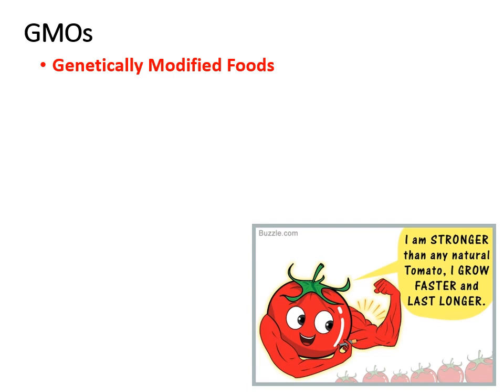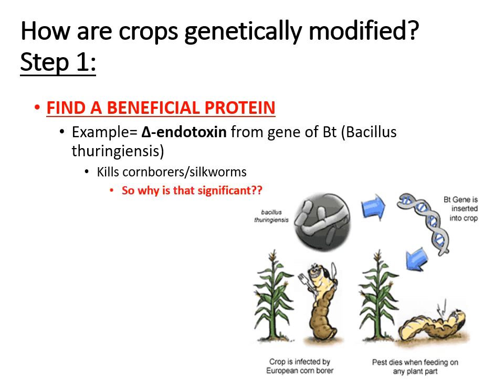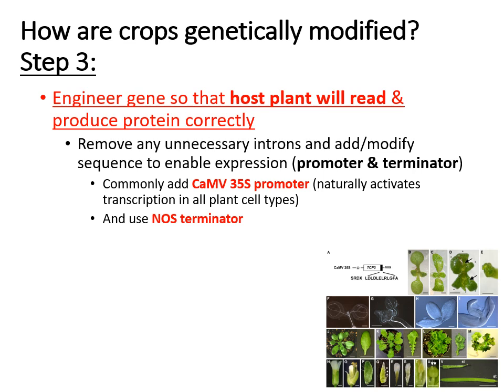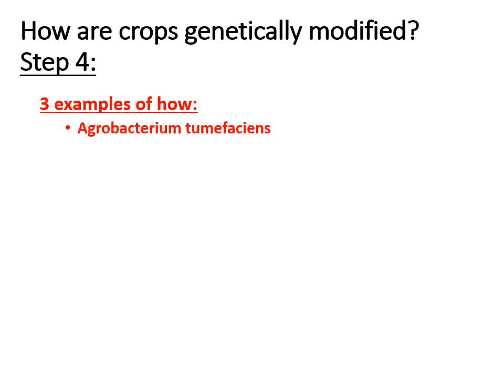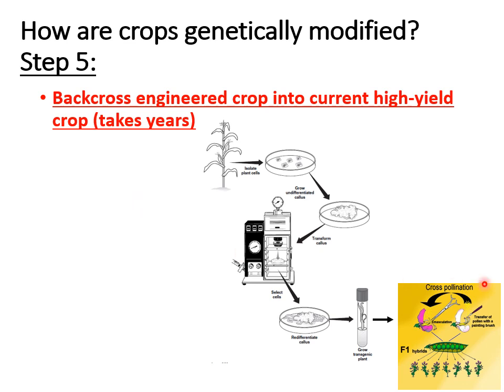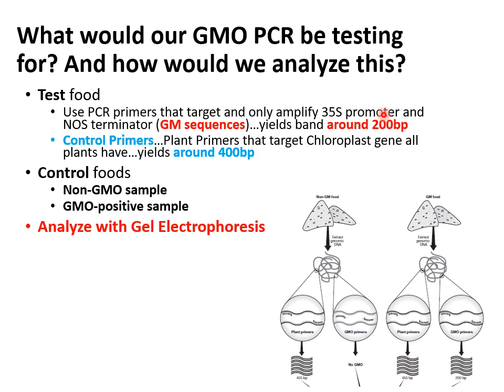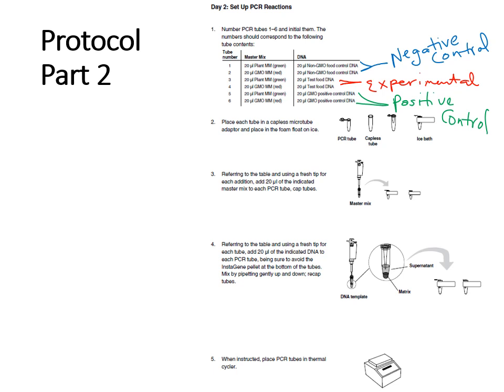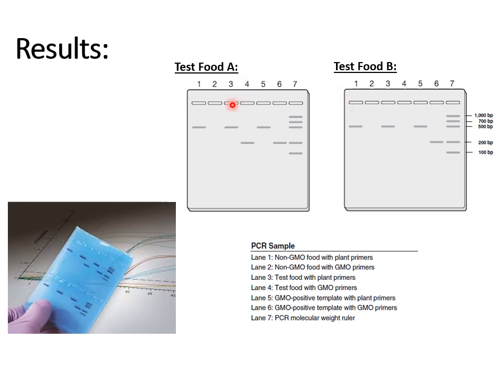Lab #12 Narrated Lesson Genetics Lab GMO and PCR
GMO PCR